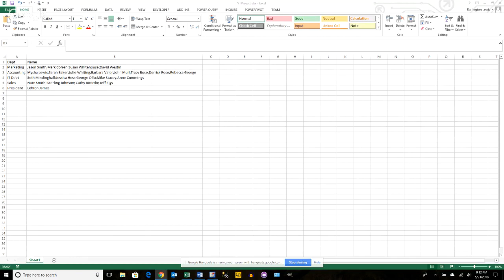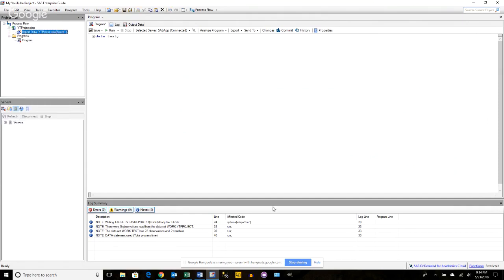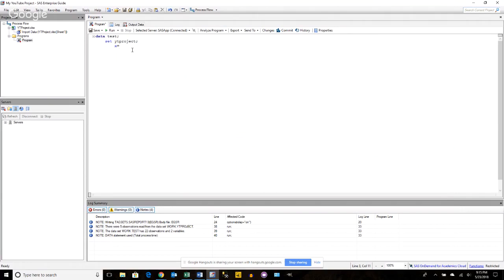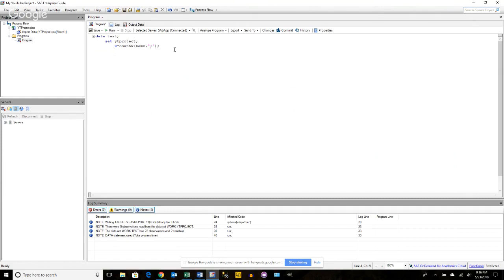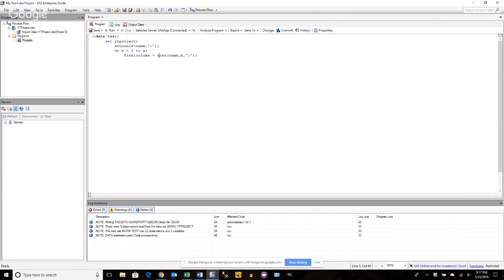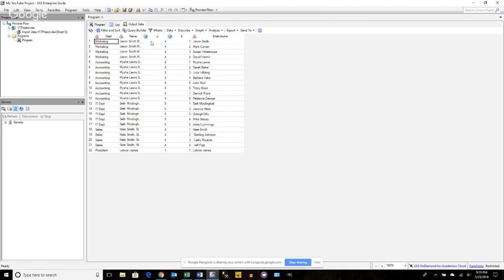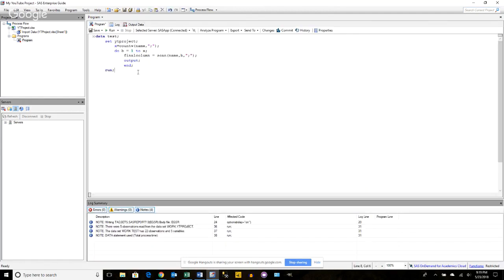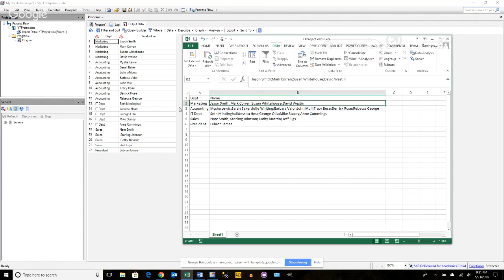Breakout Excel Columns with SAS Programming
This procedure describes how a "Do-Loop" function within SAS, can be used to breakout or deconstruct columns in Excel